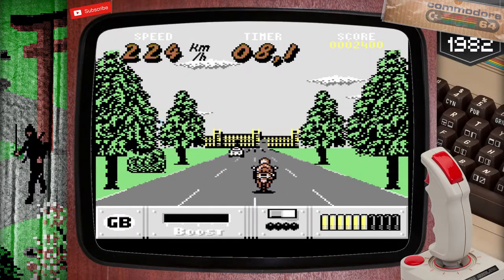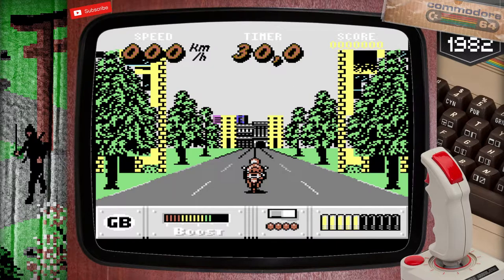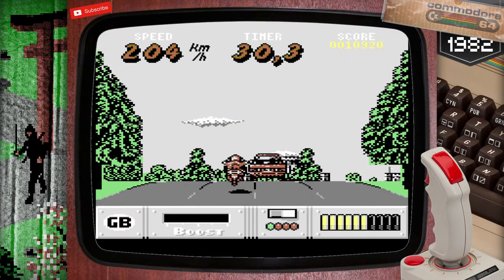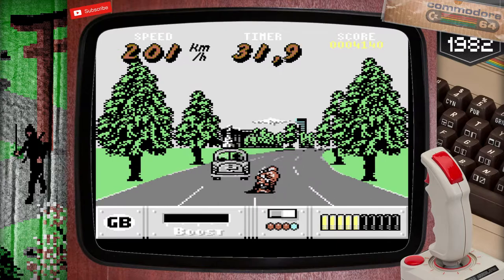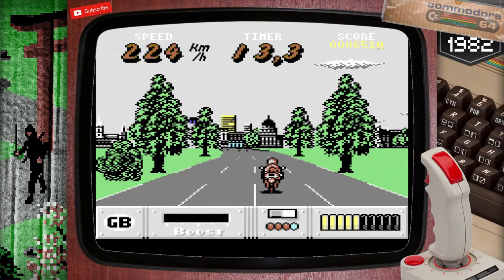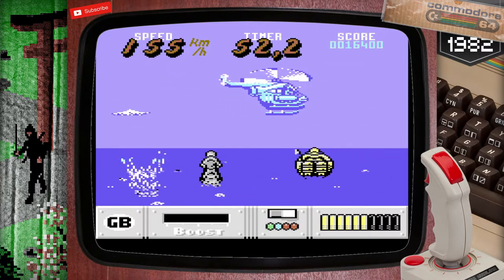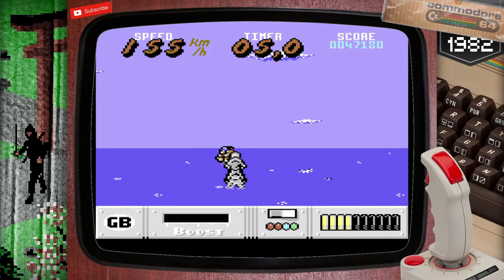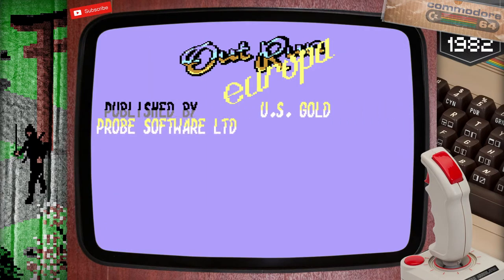Outrun Europa C64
Outrun Europa on the Commodore 64.

The third instalment of the Outrun Franchise hit the C64 in 1991, towards the end of the computer's long and well-lived life and it is a pretty decent game all in all.

The title music by Jeroen Tel is a marvel, but not as musically enjoyable as that of Turbo Outrun, in my ears, but still - it's very good.

The game, seems rushed, to me. It doesn't have much of the production flair of its predecessor and it is pretty bloody hard, but that's not it - it just feels lacking somewhere.

Other than the novelty of riding a bike in an Outrun game, or even a Jetski - it doesn't play any better that the previous incarnations.

It's still a decent game though and well worth persevering to map your travels across the continent.

And I didn't even mention "Brexit" once.
Support & Social - Join the Community

Timestamps:

Intro: 0:00
Title Music: 0:10
Gameplay - Level 1: 3:37
Gameplay - Level 2: 15:22
Outro: 20:43
Patreon Credits: 22:00